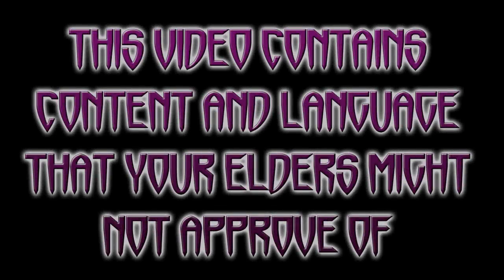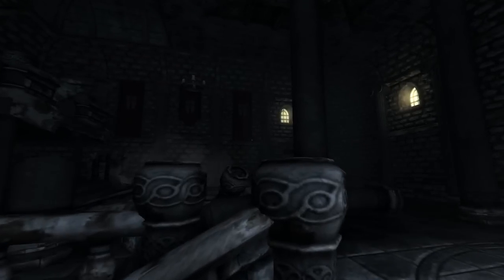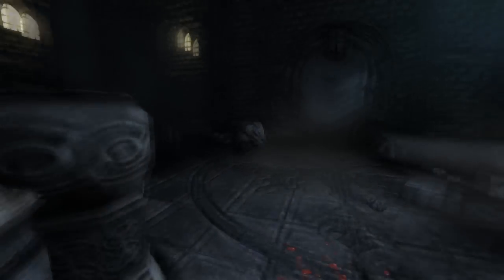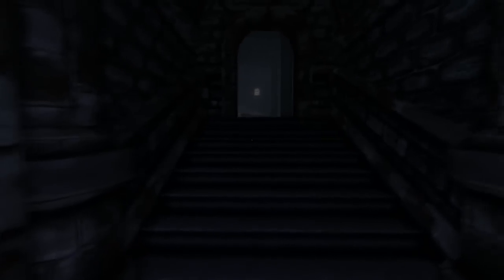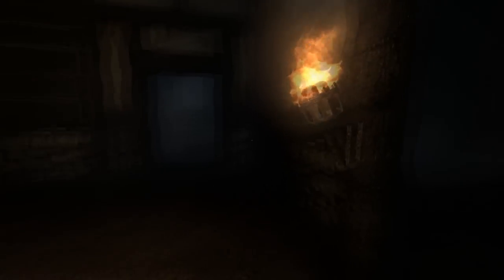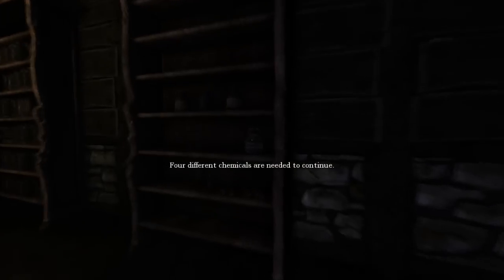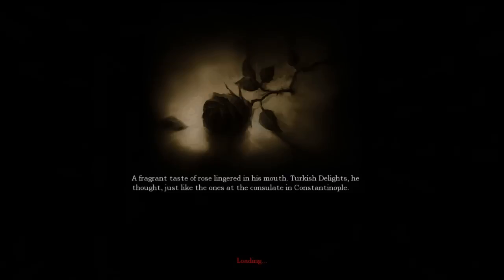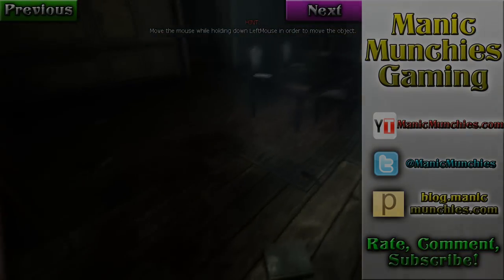Amnesia: Group Lets Play: Ep.02 -- Chemicals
Greetings from Aetolia! Lord Bones, Jordan Pence and Danbitious have been playing Amnesia or at least as far as they remember! In this episode we learn the basic controls and mechanics, acquire several tinderboxes for the wall lamps and our trusted lantern. We end up at a dead end with a Headache and little recollection of why we are here.